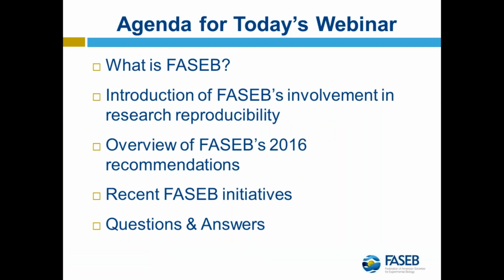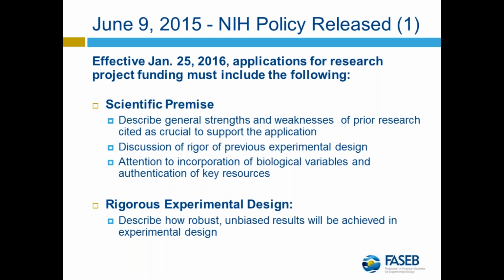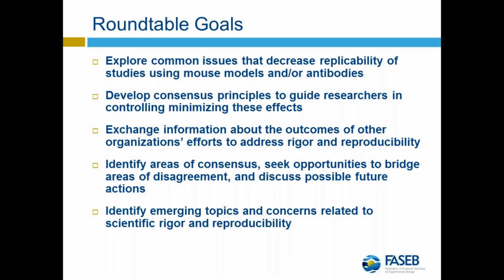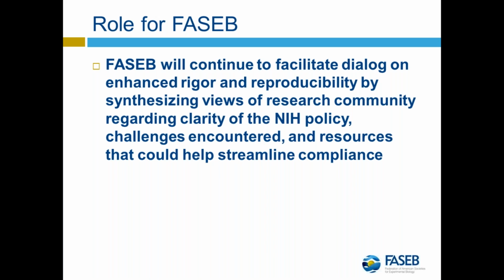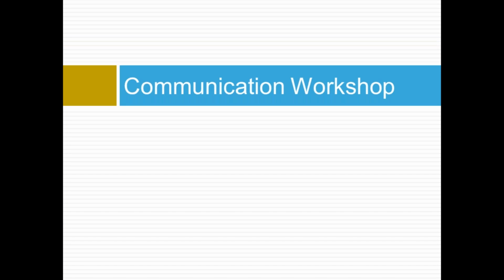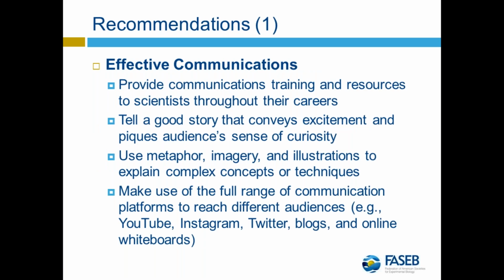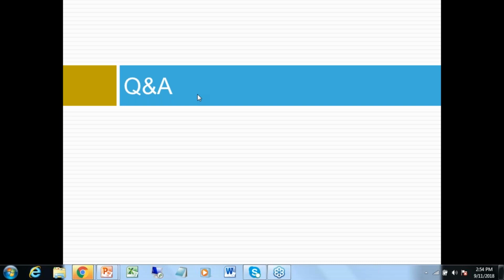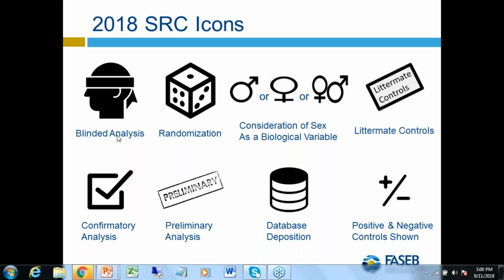FASEB Enhancing Research Rigor & Reproducibility Webinar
Science advances through the generation and publication of novel results, followed by efforts to reproduce them. This webinar will briefly review policies implemented by federal funding agencies to enhance rigor and reproducibility, provide an overview of FASEB’s 2016 recommendations to help individual scientists, professional societies, and scientific journals address and comply with these policies, and describe a pilot project in conjunction with the FASEB Scientific Research Conferences to test new strategies to enhance research transparency.